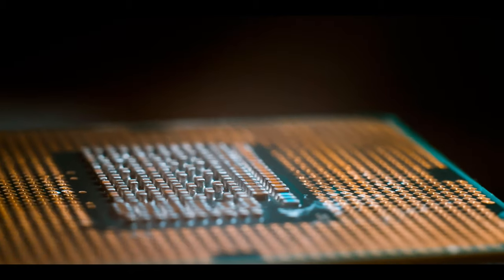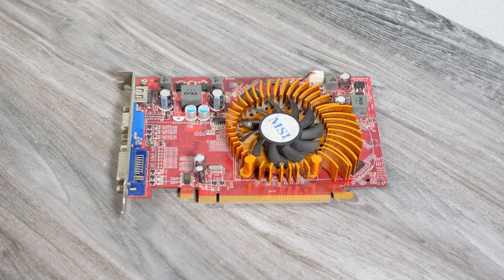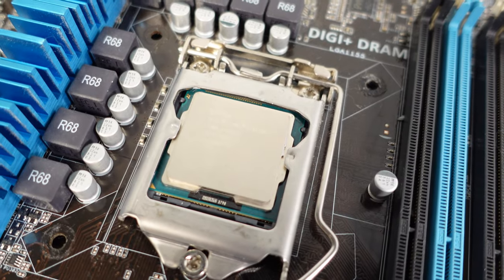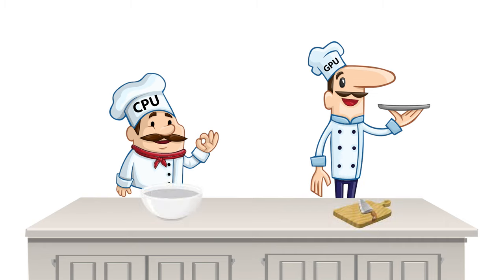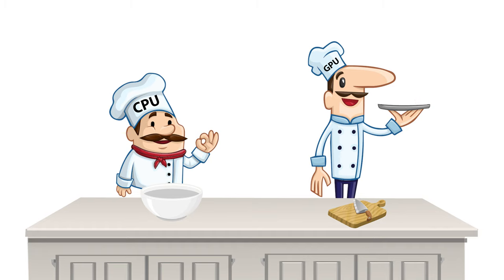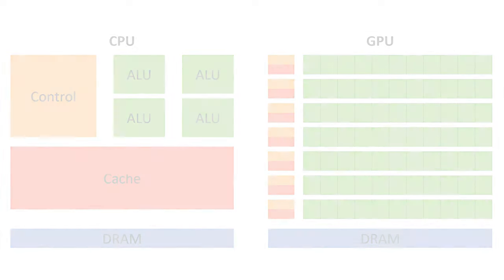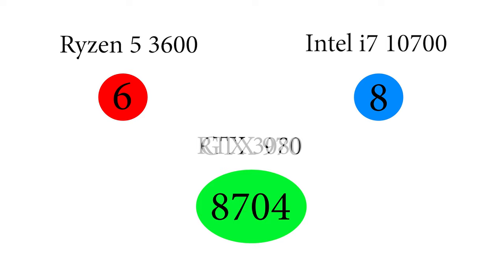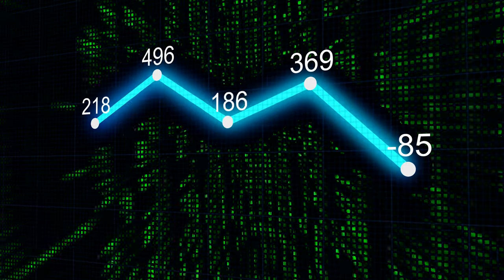CPU vs GPU: Which one wins in the data processing race?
Hope you all learned a little something about the chips that are at the core of your computer and your graphics card. Any questions leave them in the comments below! (Or future video suggestions)

"A wise man is strong; yea, a man of knowledge increases strength." - Proverbs 24:5